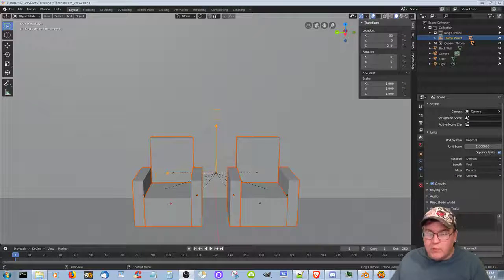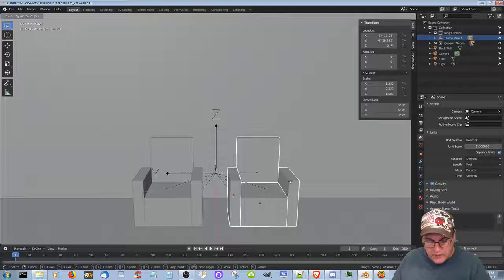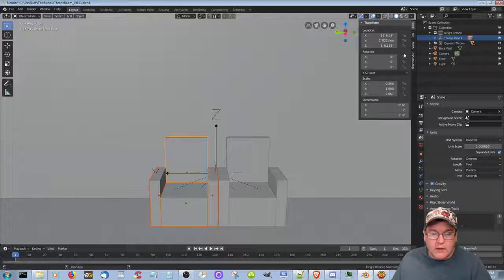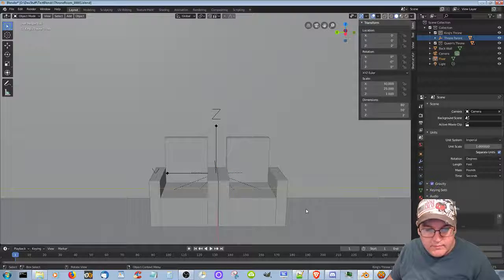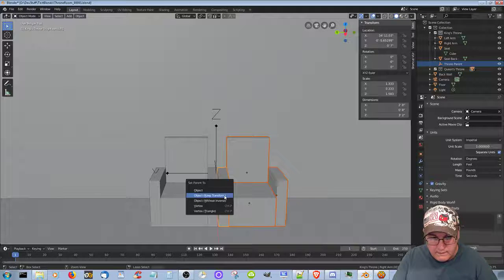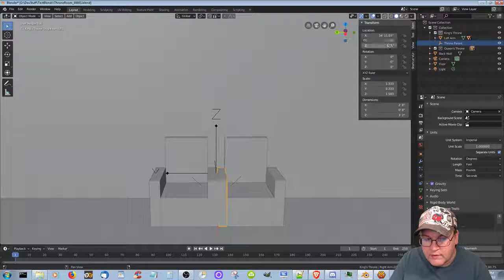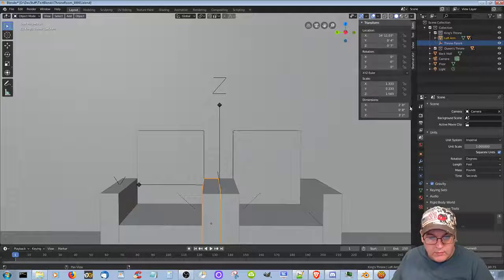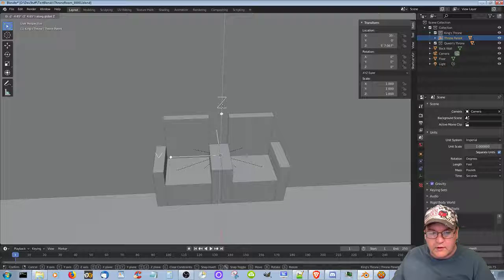Building a throne room in Blender part 39 - Enchanted Lands Devlog #495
So now we moved the chairs together and parented them to an empty for easier placement.